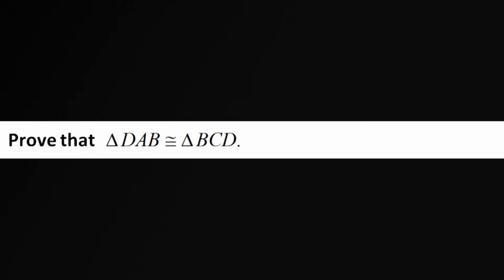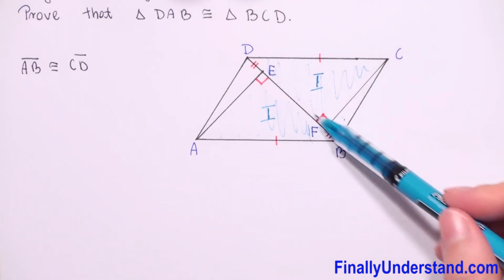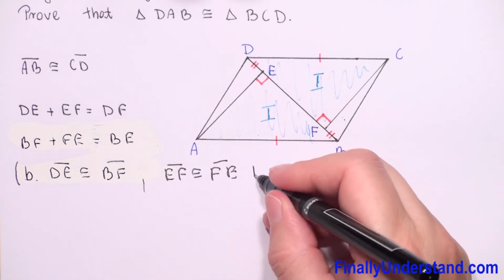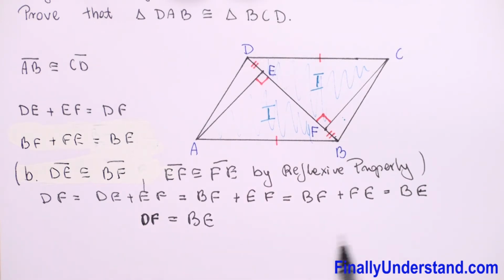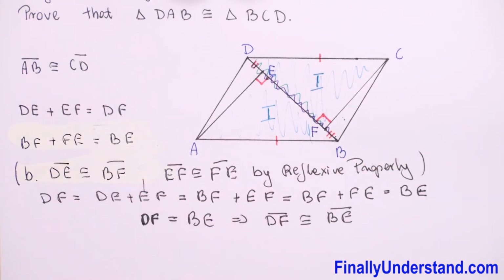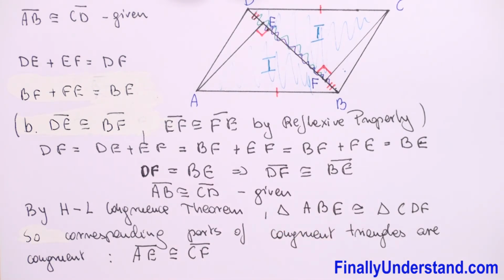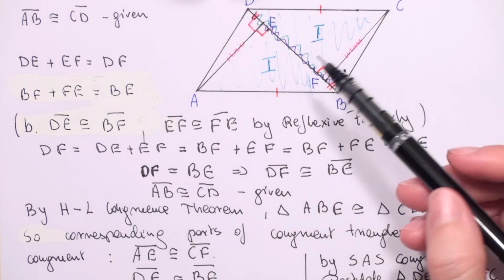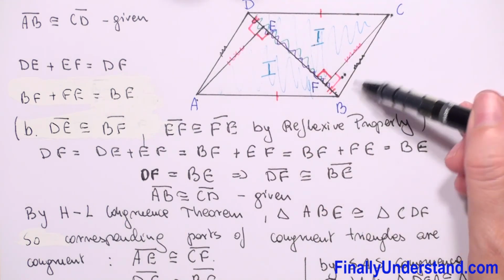Prove Two Triangles Inside a Parallelogram Are Congruent | Geometry Proof Example 105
In this geometry proof lesson, we use properties of a parallelogram — such as opposite sides being parallel and congruent — to show that two triangles inside the parallelogram are congruent. The video walks through each step using common congruence theorems like SAS, ASA, and SSS to justify congruent parts.

This lesson is great for students learning how to:
Use parallelogram properties in proofs
Identify and prove congruent triangles inside polygons
Apply triangle congruence theorems
Write clear statement-and-reason geometry proofs

Follow along to strengthen your proof writing and geometric reasoning skills.

God bless!